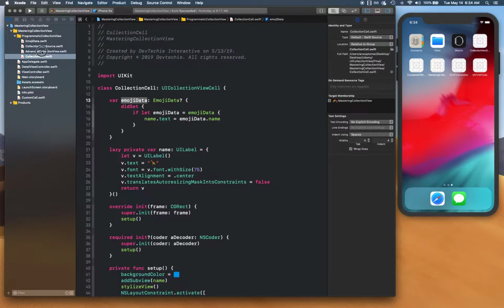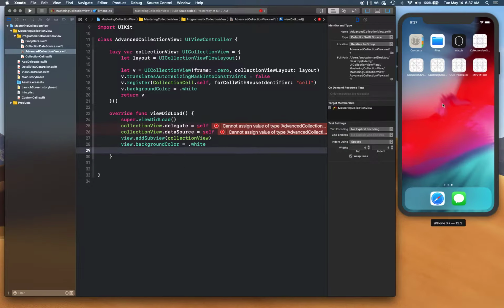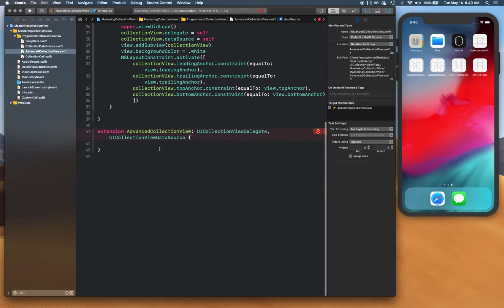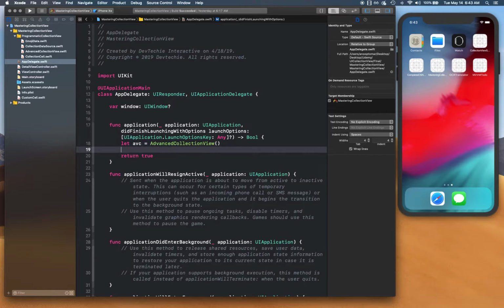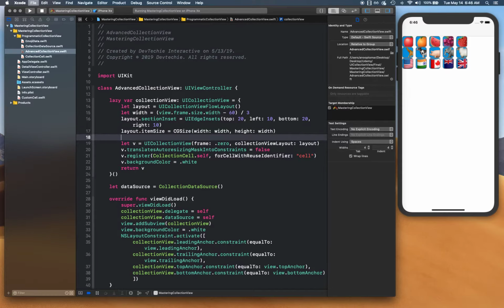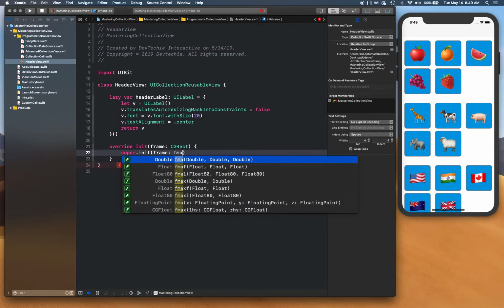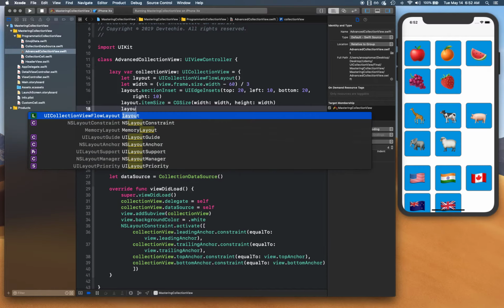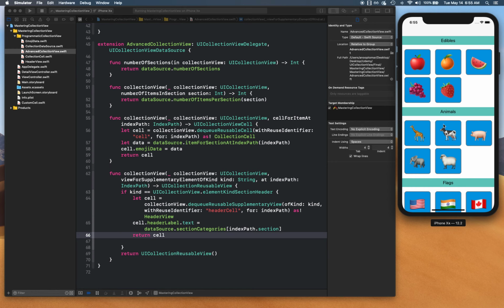Collection View Programmatic Approach